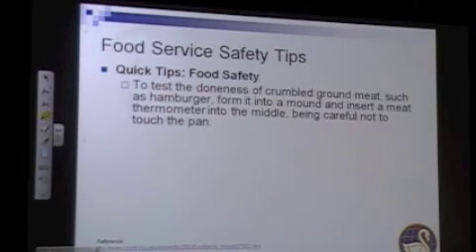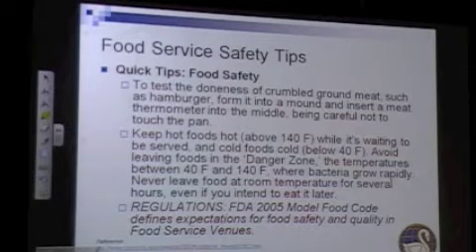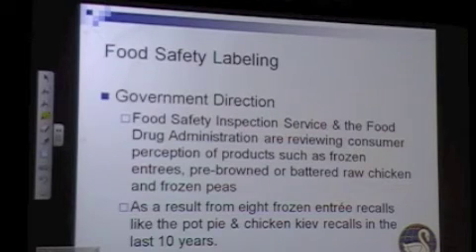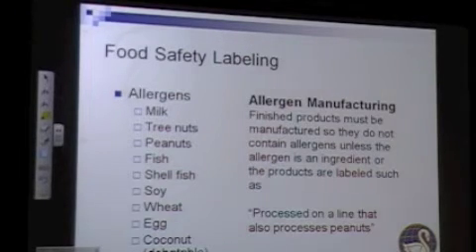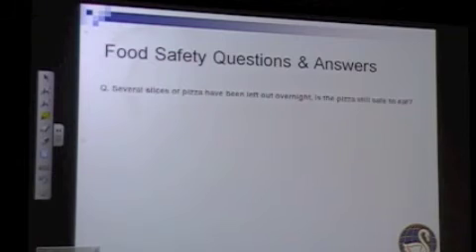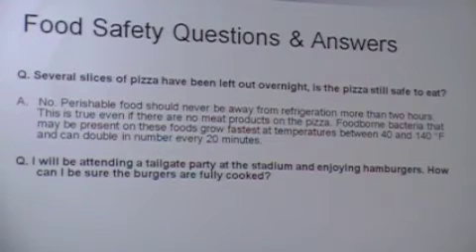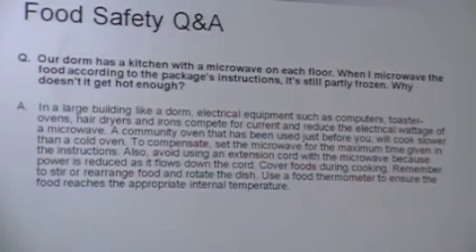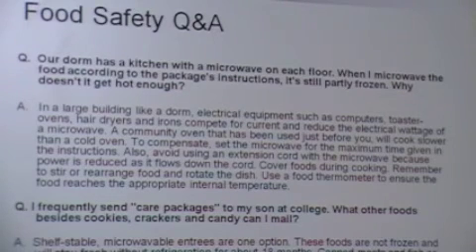Anne Sherod CULG 100 Pt 3